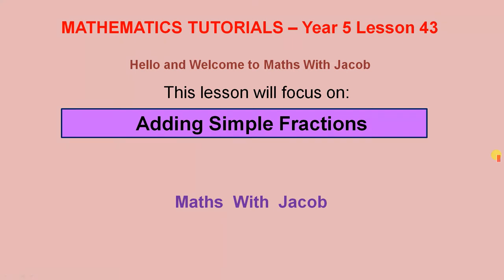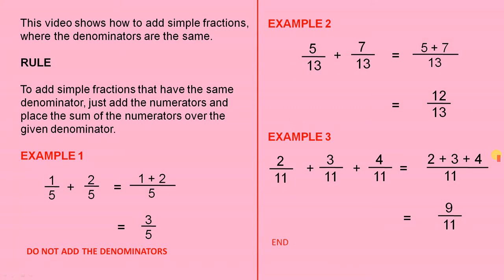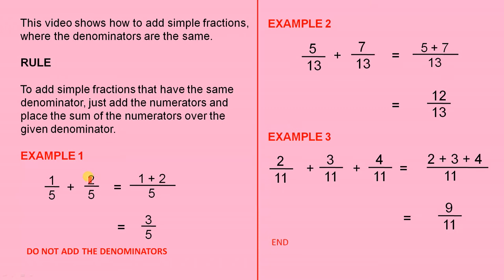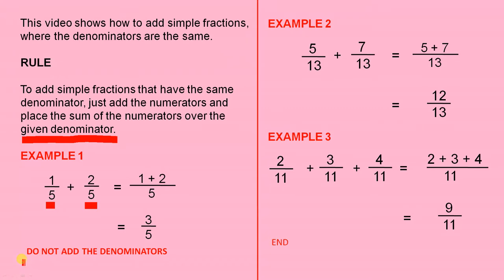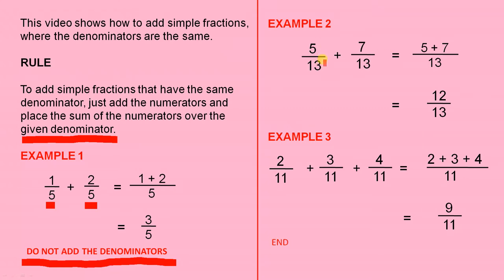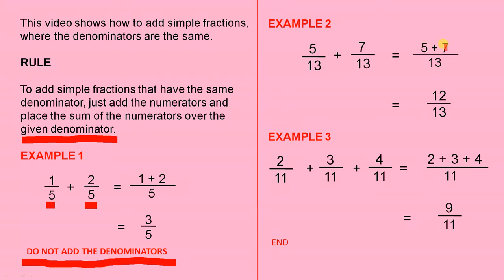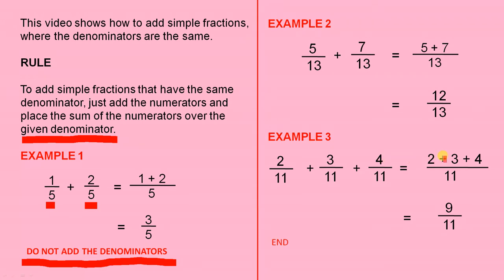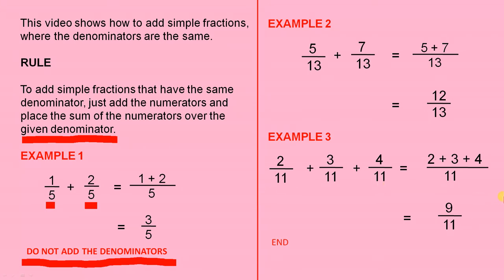Adding Simple Fractions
this video gives us a simple strategy for adding simple fractions.